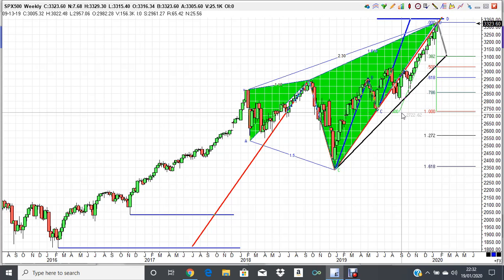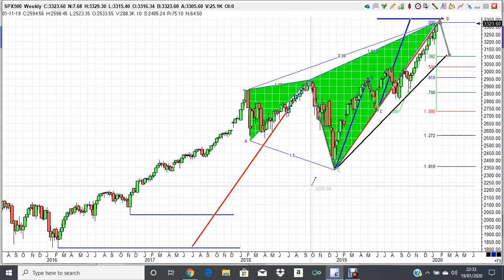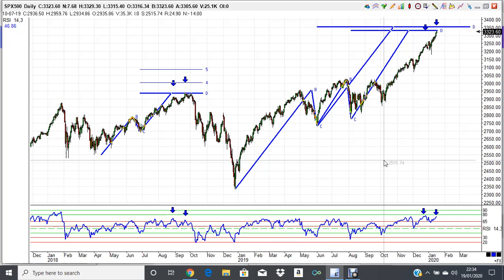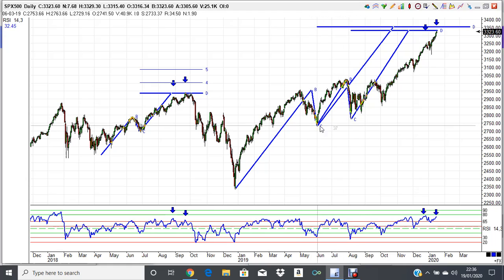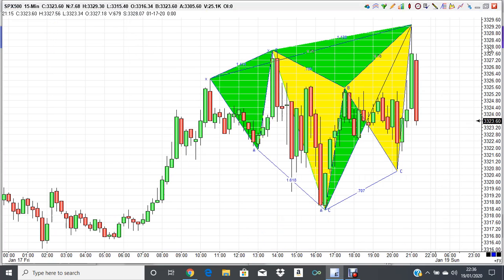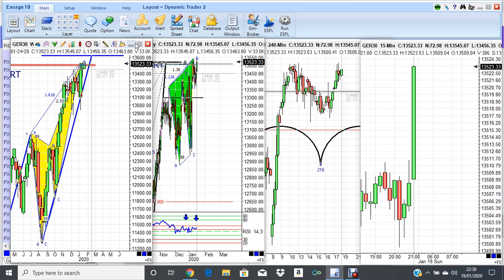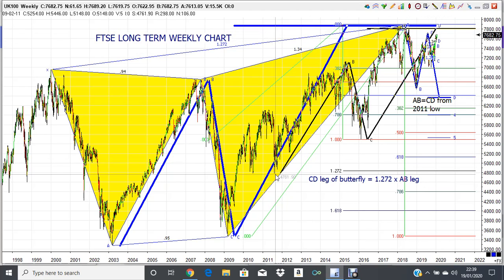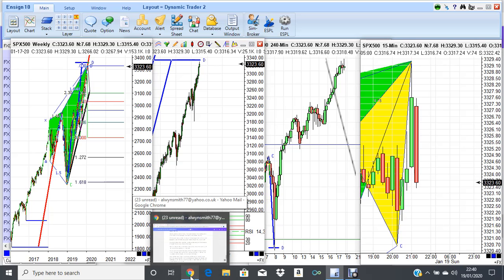STOCK INDICES 19JAN20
Stock Indices SPX, DAX and FTSE 100
Outlook from a chart pattern traders perspective